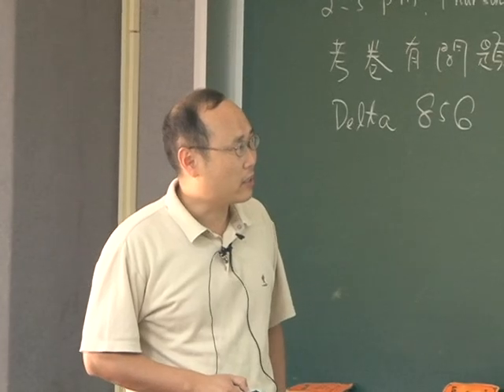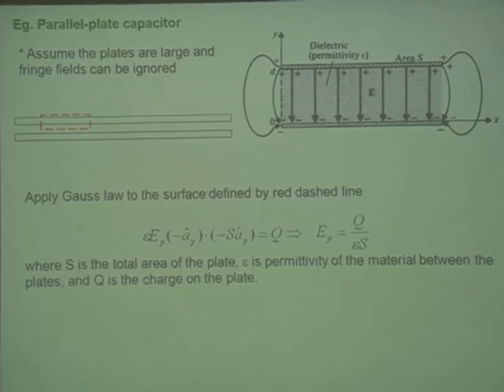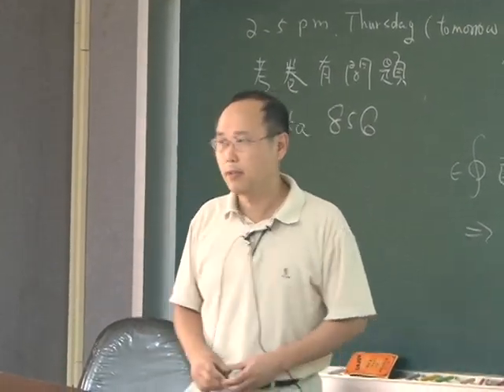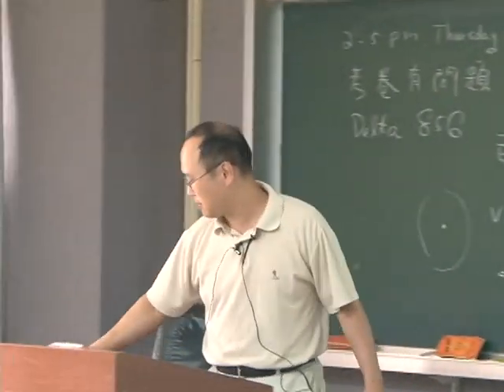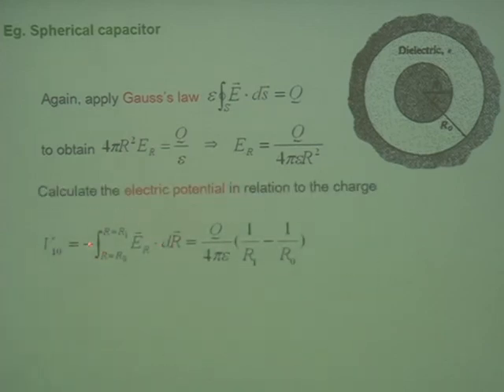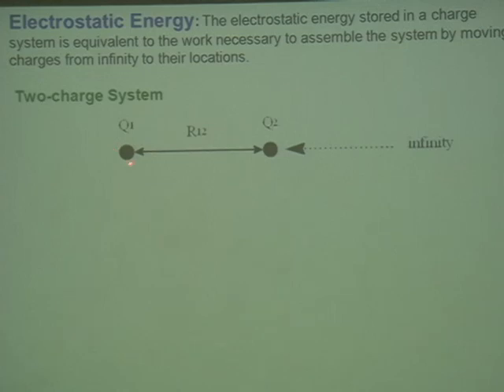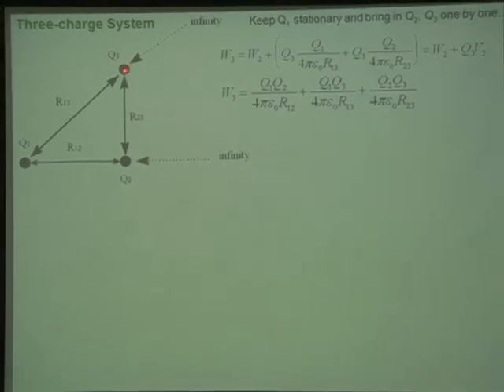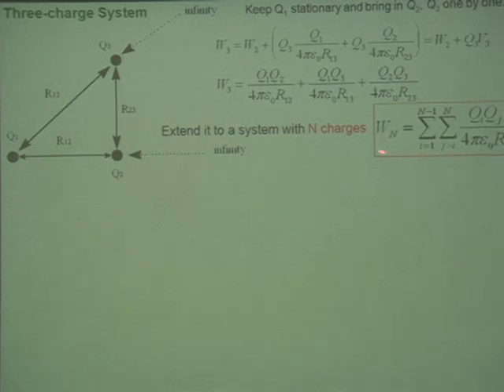10101黃衍介教授電磁學_第13A講 Static Electric Fields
【課程大綱】
E13_A
Static Electric Fields
  Capacitance
  Serial Capacitors
  Electrostatic Energy
  Three-charge System
*此影片youtube無法自動產生字幕(20200804)